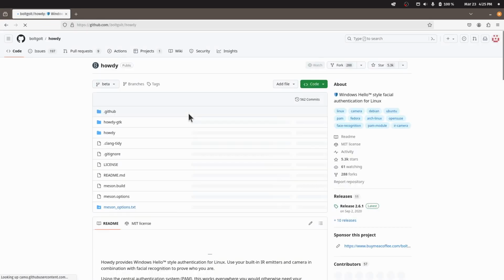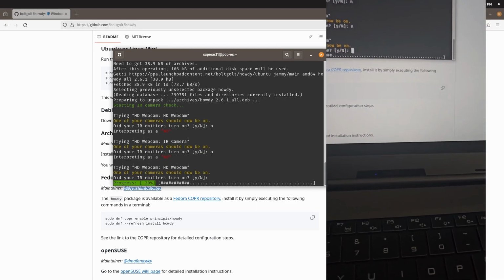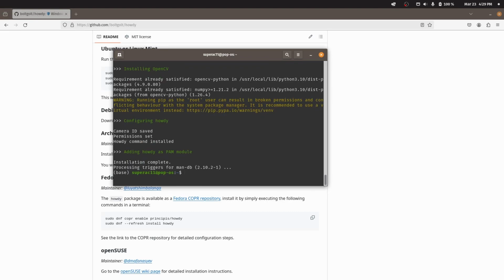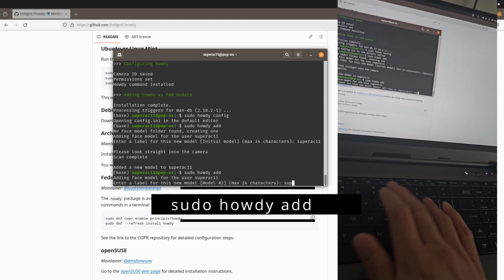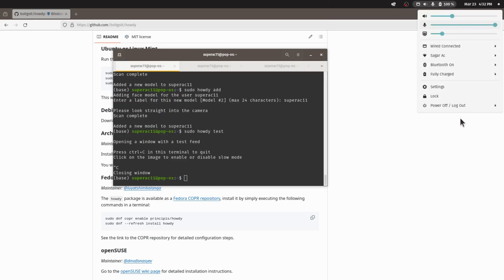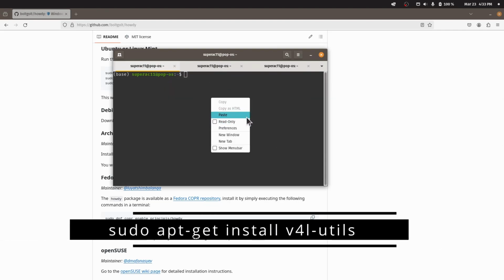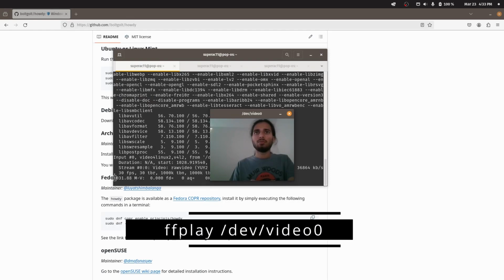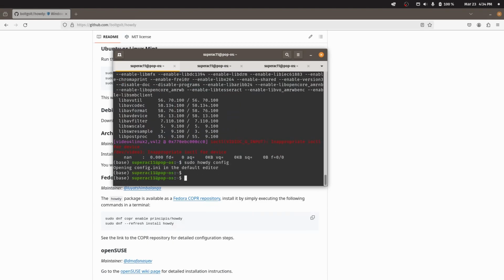Unlock Linux with Windows Hello! Easy Guide to Howdy Face Recognition 🚀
In this tutorial, learn how to unlock your Linux system using Windows Hello face recognition with Howdy! I'll guide you step-by-step through the process, including navigating to the GitHub page for Howdy, copying the command for your distribution, and installing the necessary components.

We'll explore how Howdy detects the IR camera, set up face scanning preferences, and ensure proper installation through PAM (Pluggable Authentication Modules). Additionally, I'll demonstrate how to test the face recognition, check for video capture devices, and troubleshoot if needed.

Follow along with the commands and links provided in the description below for a seamless setup experience.
Will add written site soon.

sudo add-apt-repository ppa:boltgolt/howdy
sudo apt update
sudo apt install howdy

sudo howdy config
sudo howdy add

sudo apt-get install v4l-utils
v4l2-ctl --list-devices

ffplay /dev/video0